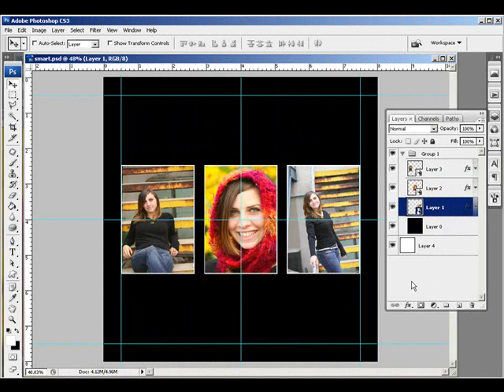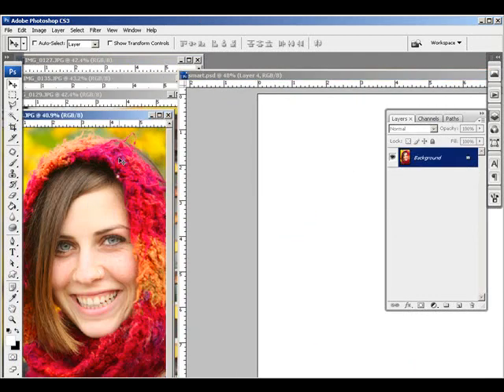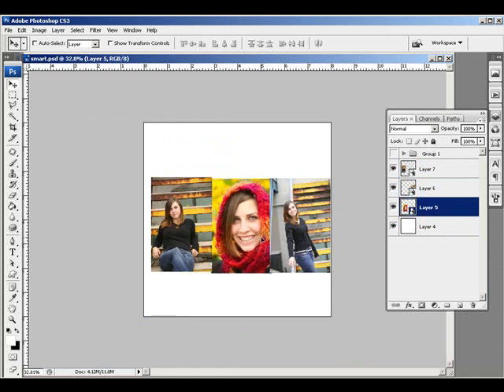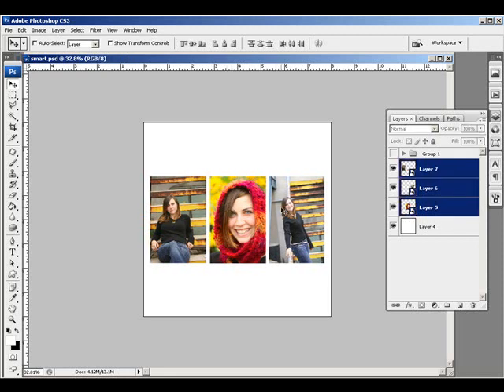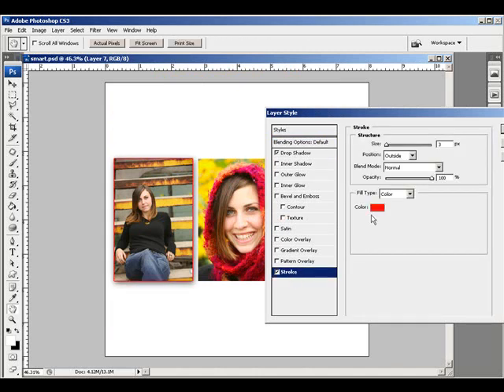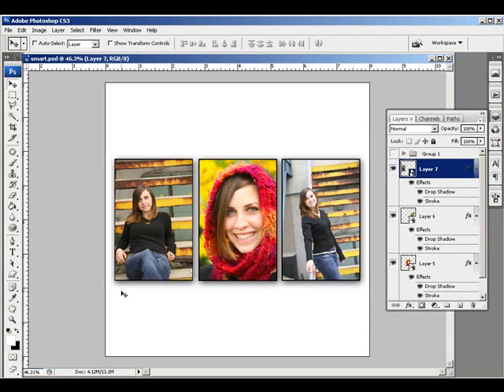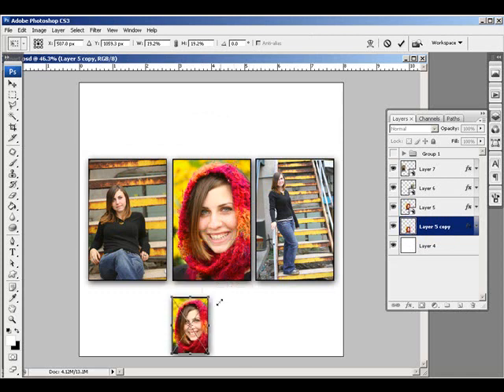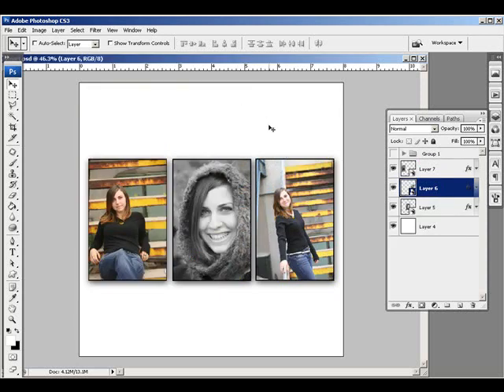Photoshop CS3 - Smart Objects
Introduction to using smart objects in a flush mount album design scenario.